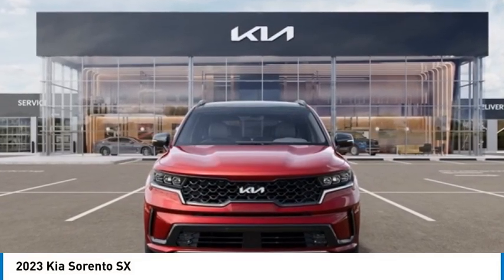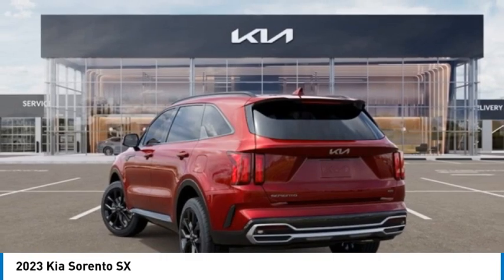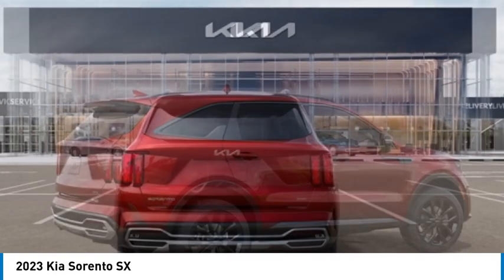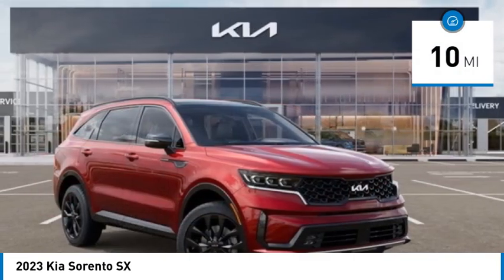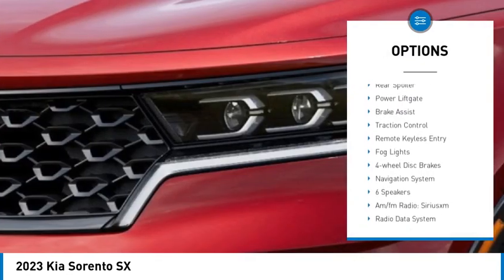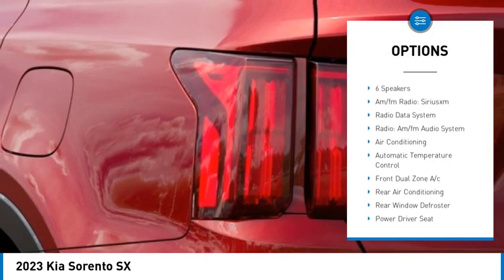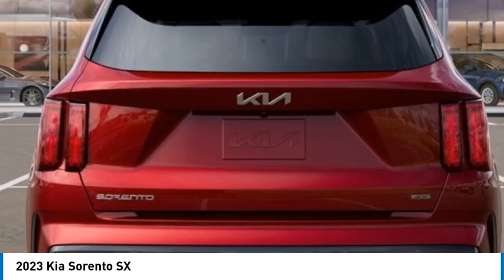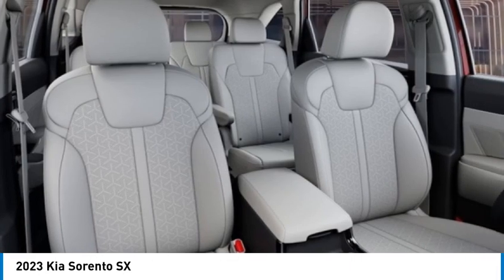2023 Kia Sorento 723154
2023 Kia Sorento SX